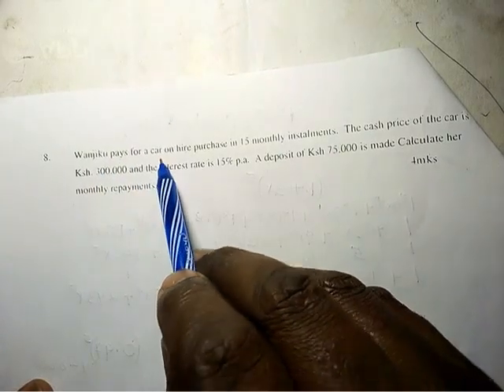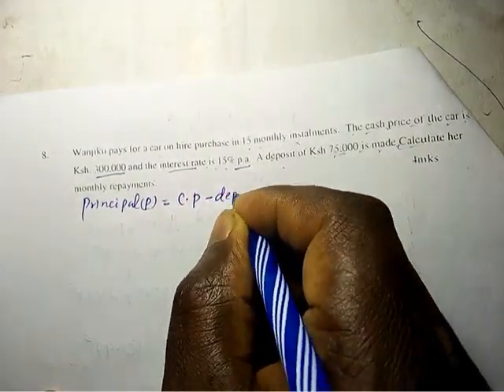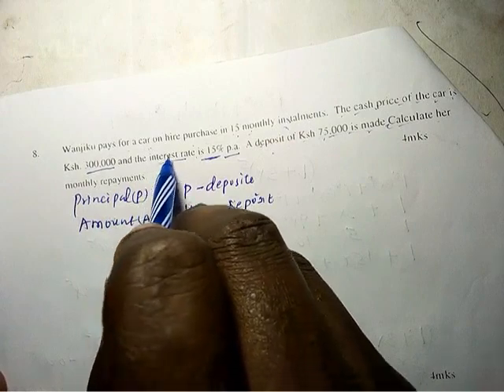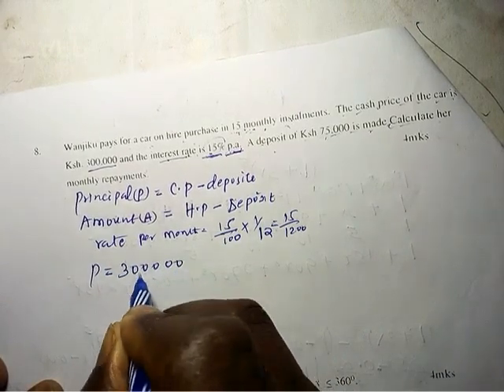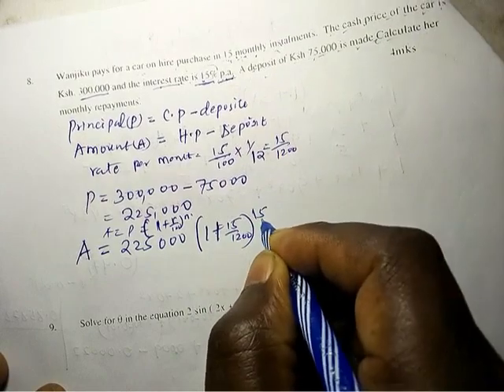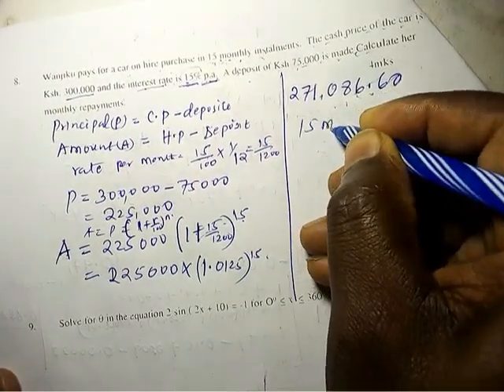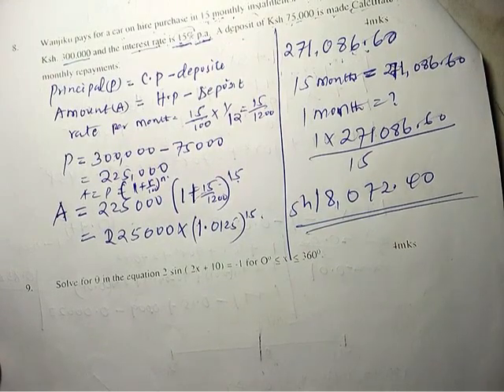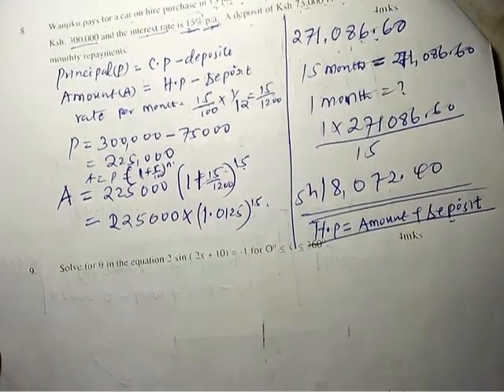2025 KCSE MATHEMATICS PREDICTIONS series 8|Revision made easy.